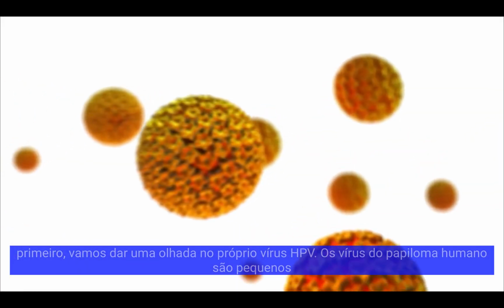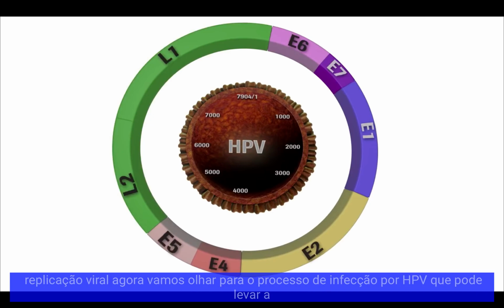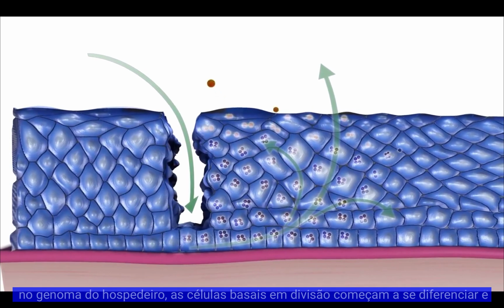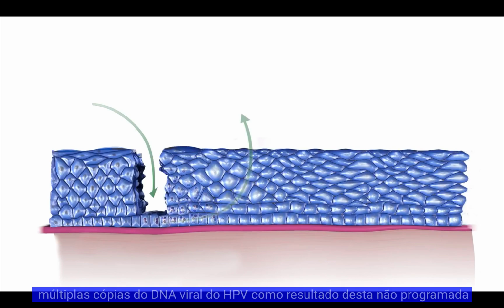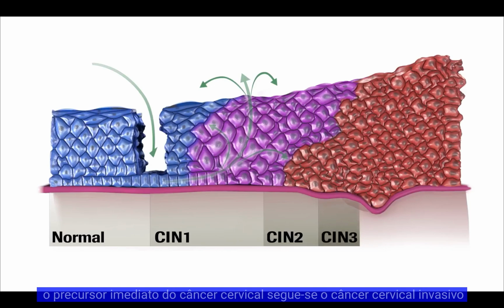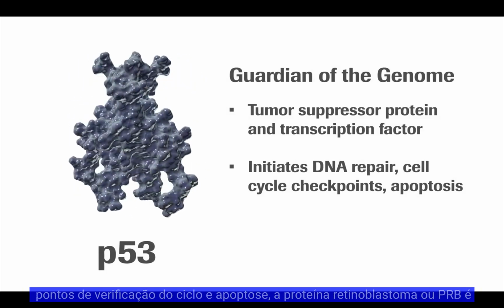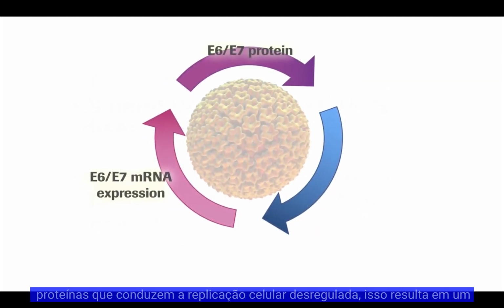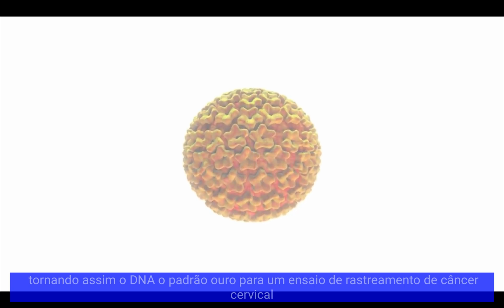História natural da infecção por HPV legendado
Abordagem da história natural da infecção por HPV, da replicação do HPV e da progressão do HPV.
Conteúdo sobre papilomas, câncer de colo de útero e proteínas ontogênicas do HPV.

Vídeo legendado do original em inglês, presente no canal cobas HPV.